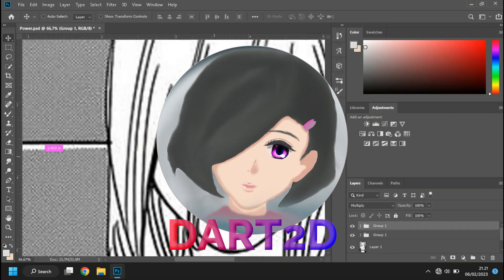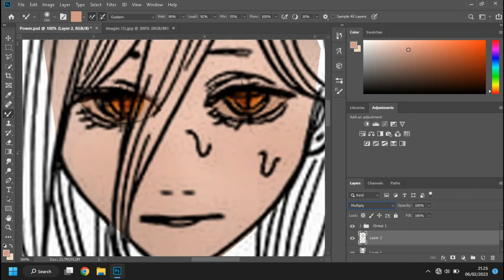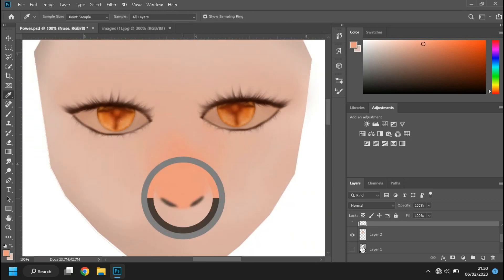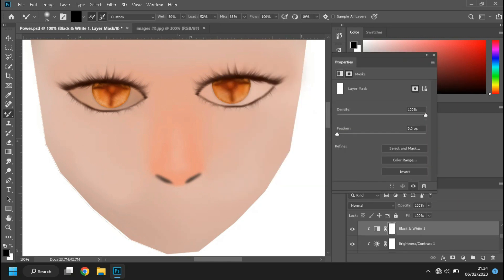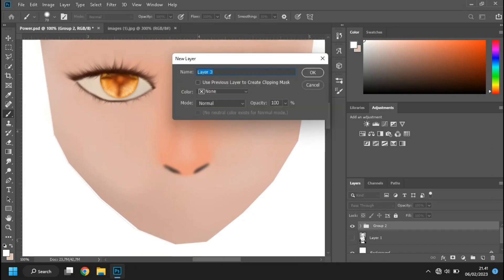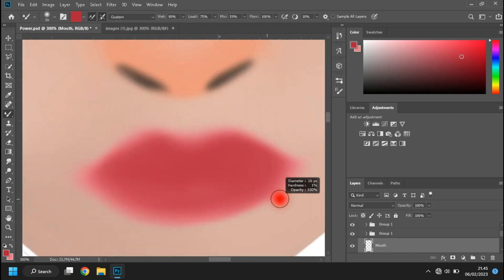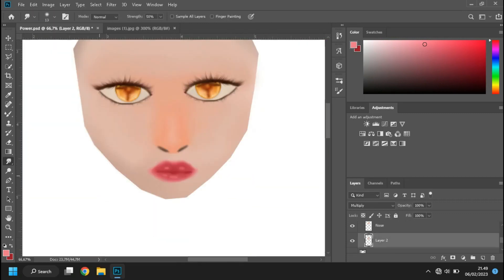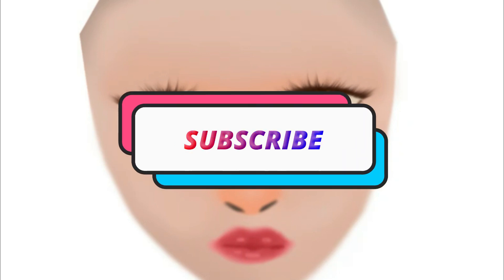Power Nose and Mouth Making Process (Chainsaw Man)